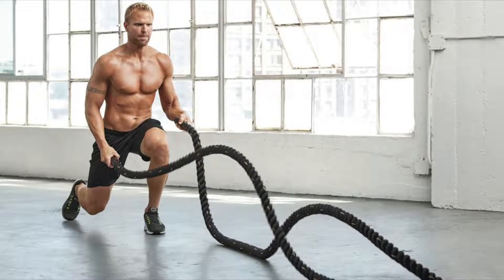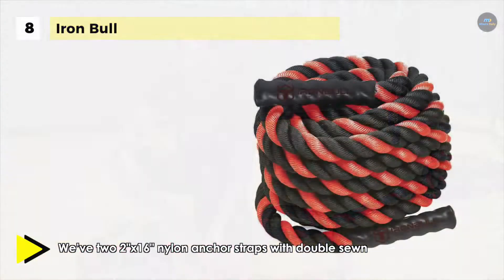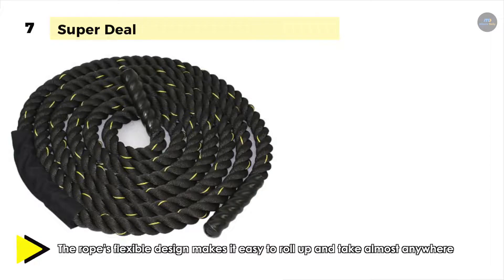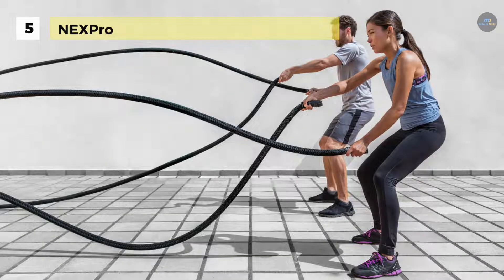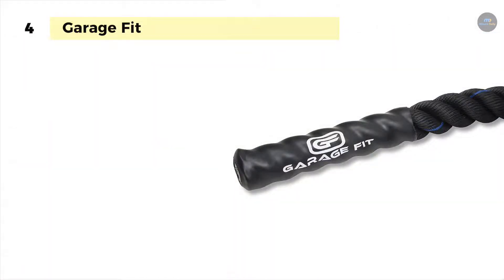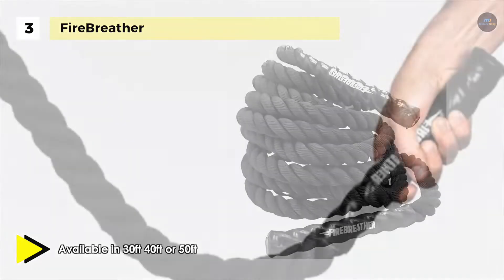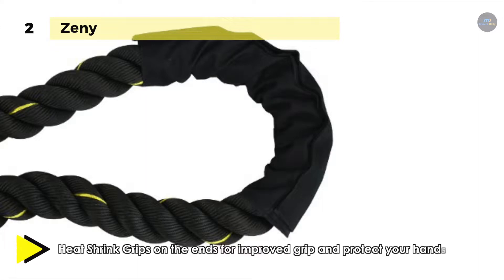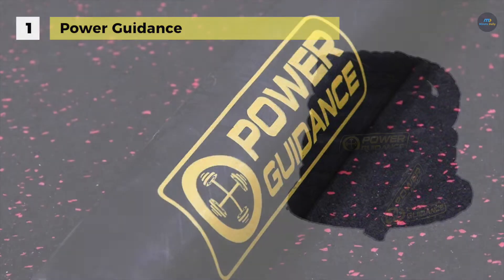8 Best Battle Ropes 2019 Reviews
Top 8 Battle Ropes 2019